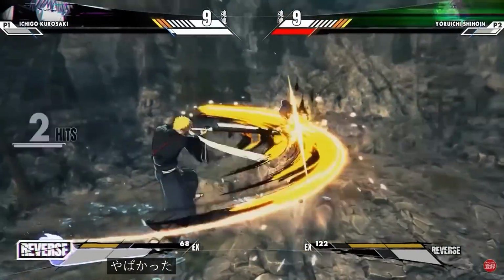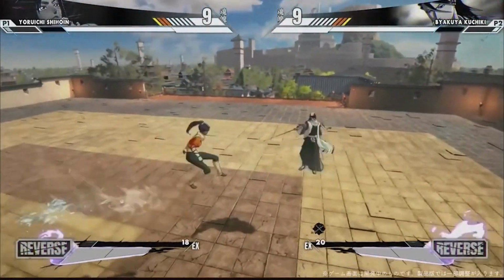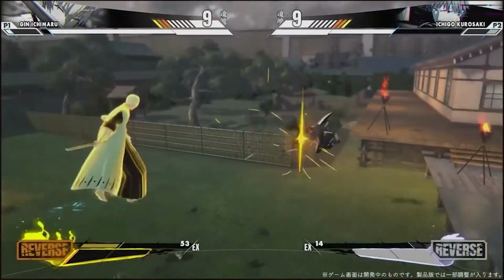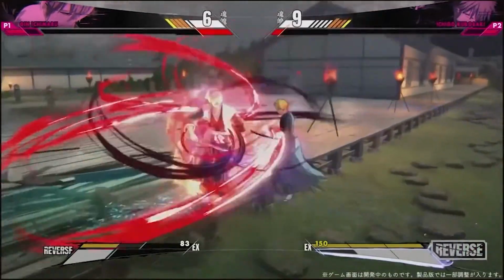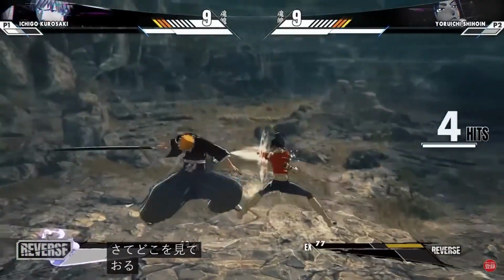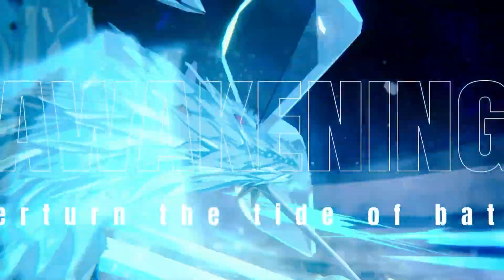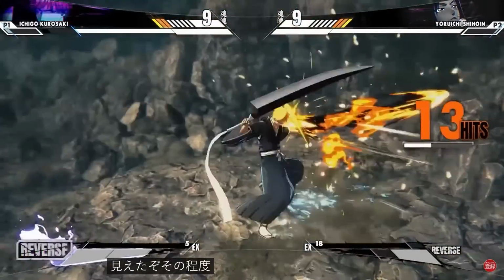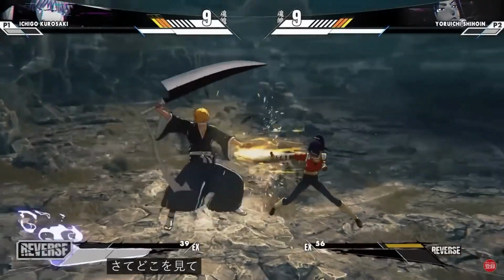Explaining Bleach Rebirth of Souls Battle System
Purpose of this video is to explain the rebirth of souls battle mechanics and systems in the game. Bleach rebirth of souls battle system has been confusing to many. I am here to clear up some of the confusion surrounding Bleach ros battle system.